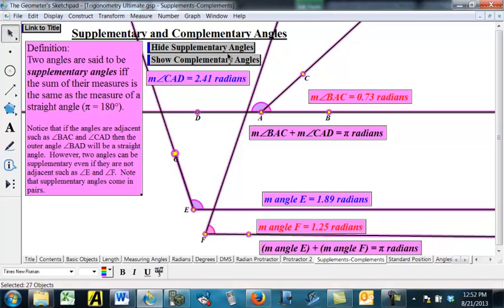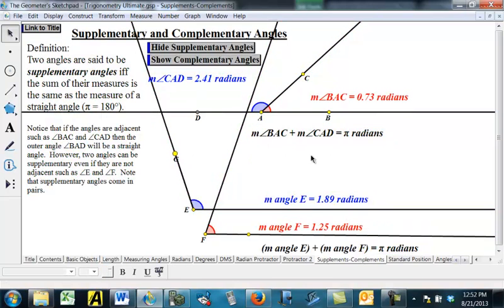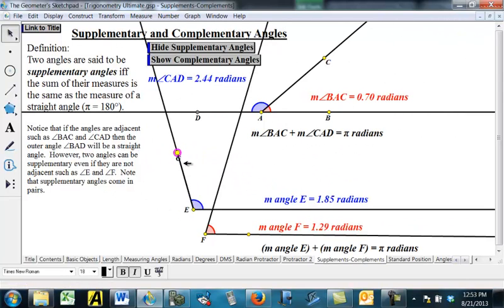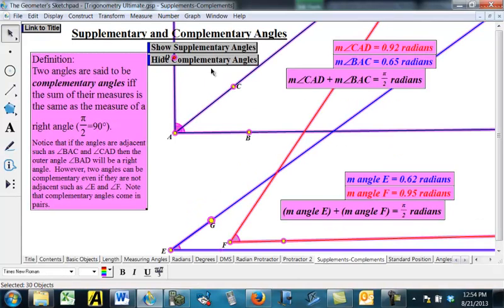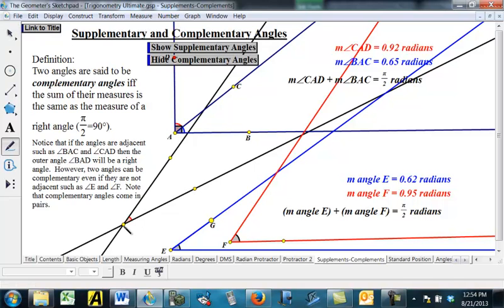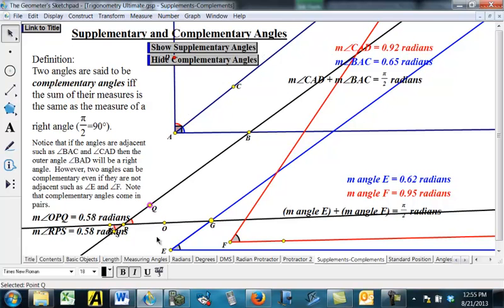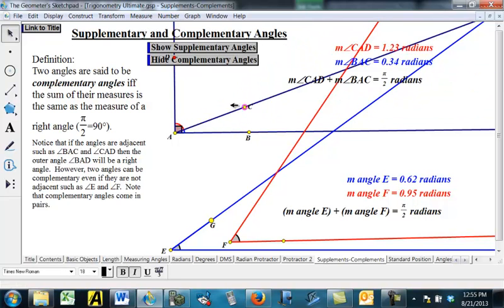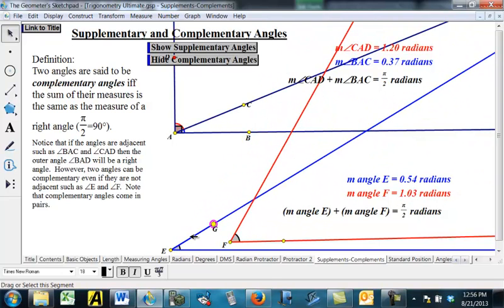Trigonometry 1.1.7 Supplementary and Complementary Angles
Supplementary and Complementary Angles are defined and illustrated.